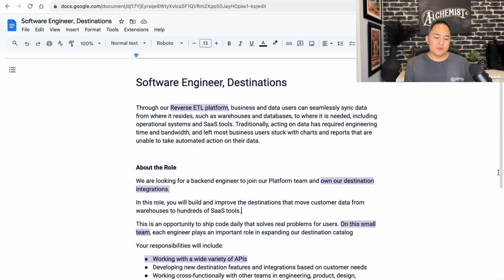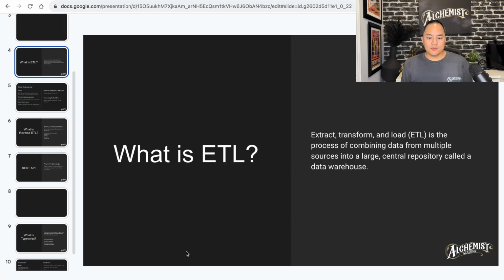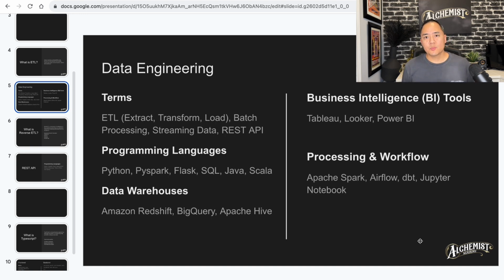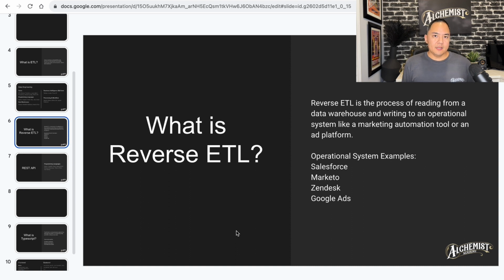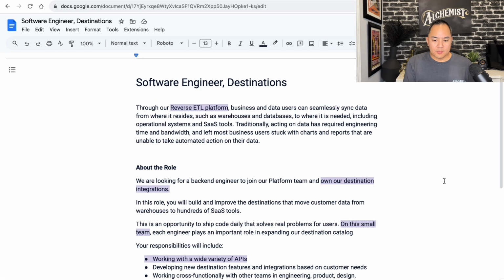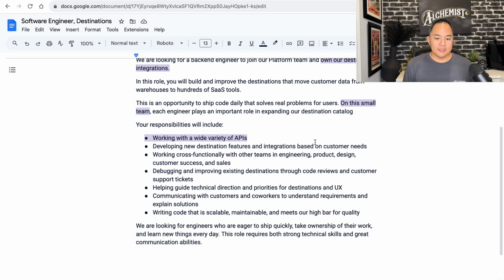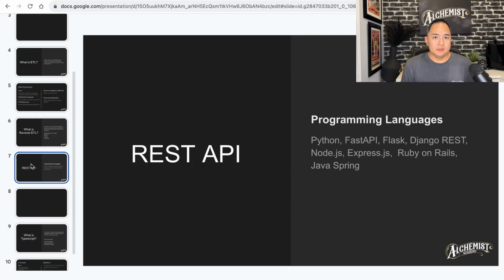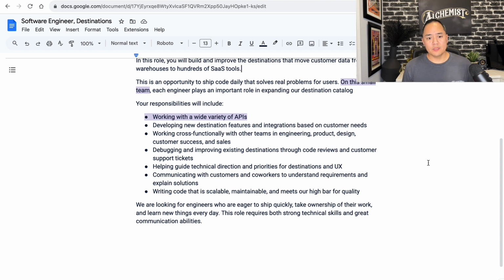The Real JD - Data Engineering, Reverse ETL & REST API - Recruiting Tips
The Real JD is an educational series for recruiters looking to better understand the roles that they work on.  In this episode, we take a deep dive into a Software Engineer, Destinations job description, touching on topics such as data engineering, reverse ETL and REST API.

00:00 Intro
00:28 Title - Software Engineer, Destinations
1:00 ETL & Data Engineering
02:17 Reverse ETL
3:30 Team Size
4:12 REST API
4:40 Conclusion